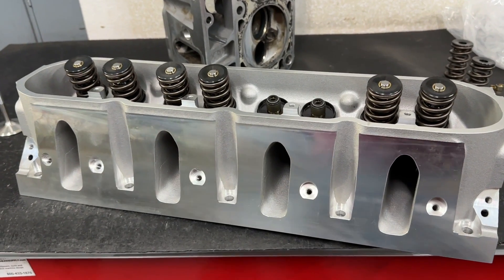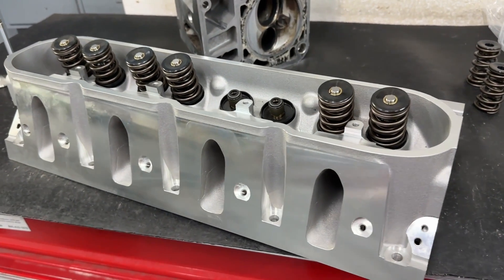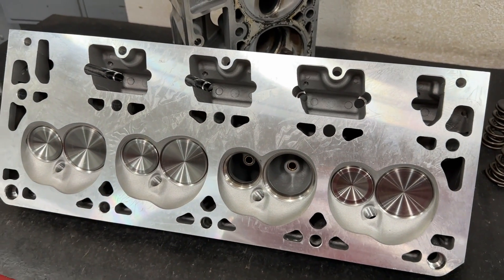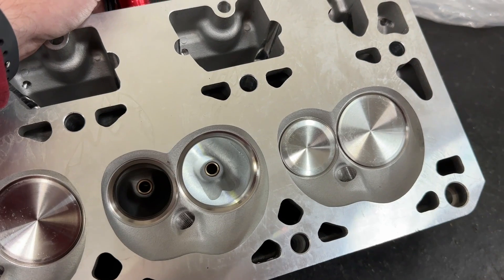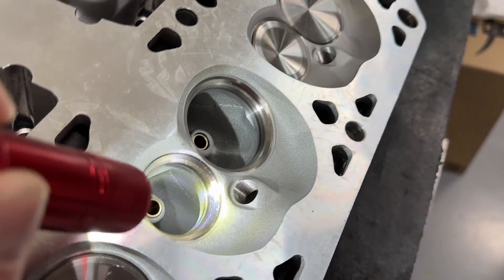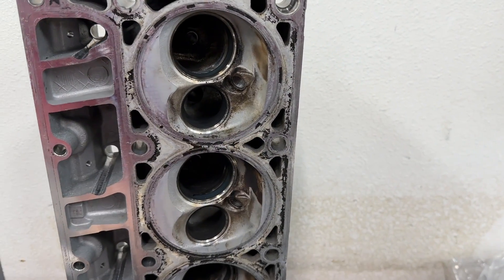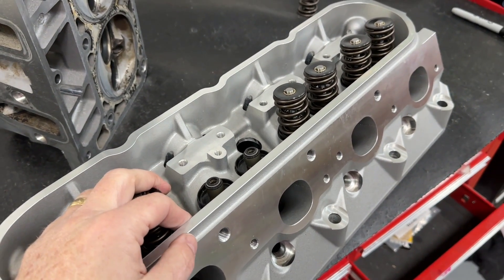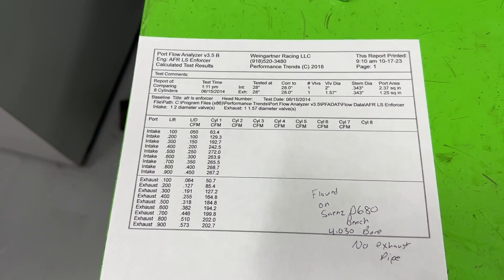LS AFR Enforcer Head Review, With Real Flow Numbers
I discuss the Afr LS enforcer heads. I show the flow numbers from my bench and I tell if it’s a good value.